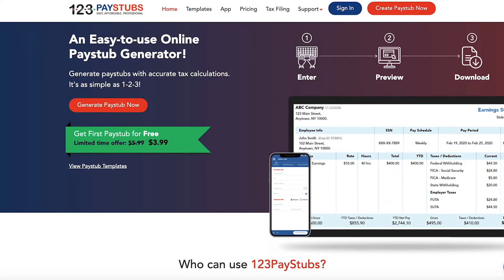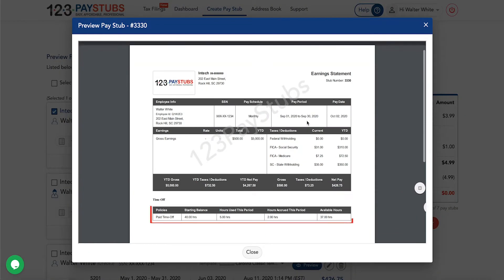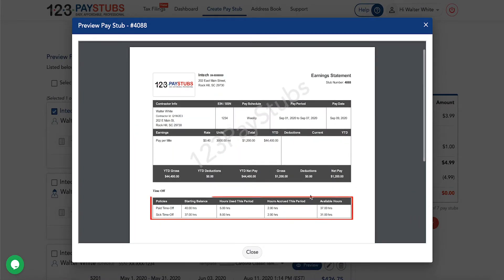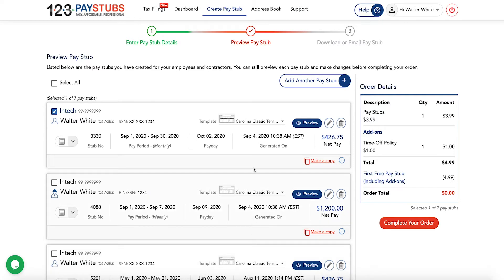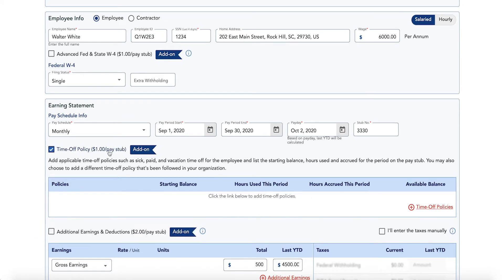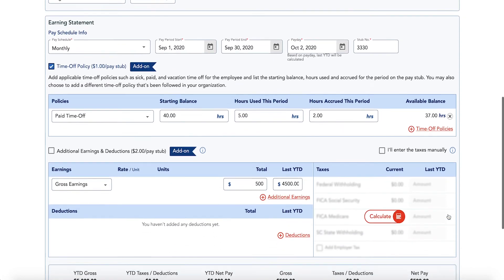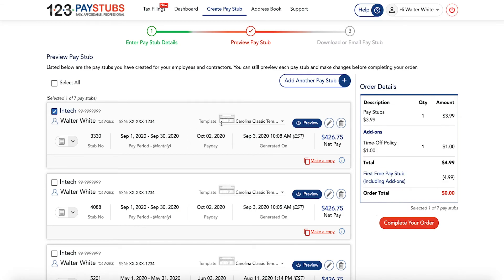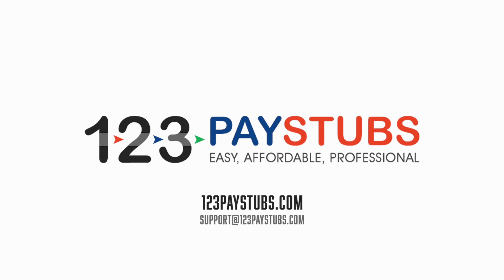How to Add Time-Off Policy in Pay Stubs? | 123PayStubs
It's mandatory, in some states, that employers should mention the time-off policies and available balance of an employee in their pay stubs. With 123PayStubs, you can easily add the appropriate time off policies, such as sick, paid, and vacation policies, to the employee, pay stub by opting for the Time-off Policies add-on. Upon choosing the add-on, you can add any number of time off policies applicable to the employee, including starting balance and hours used and accrued for the particular pay period. Based on the information you provide, the available balance will automatically calculate.

to create pay stubs with time off policy.

to know how to add time off policy to the pay stubs.